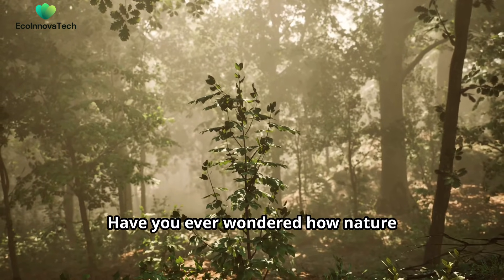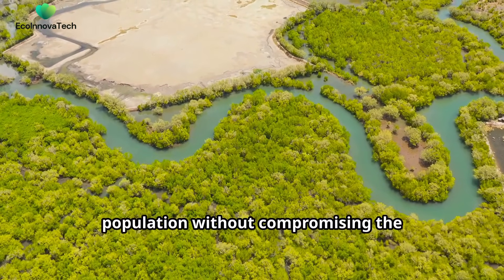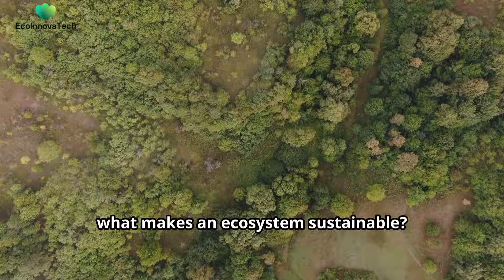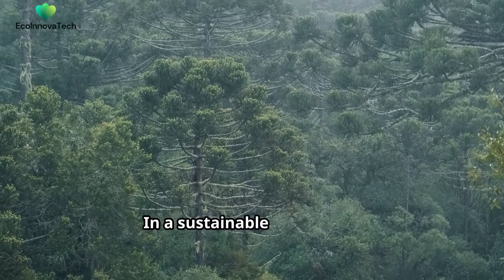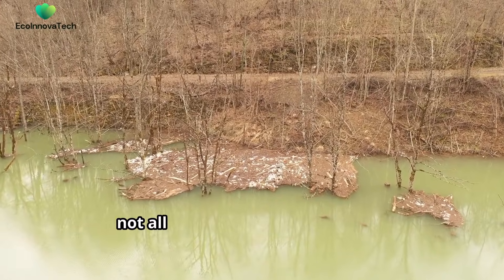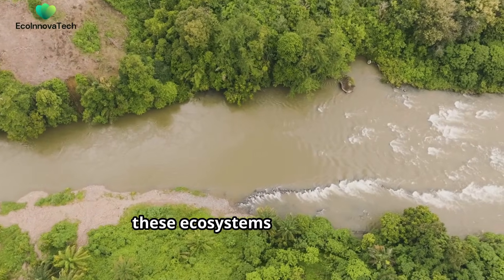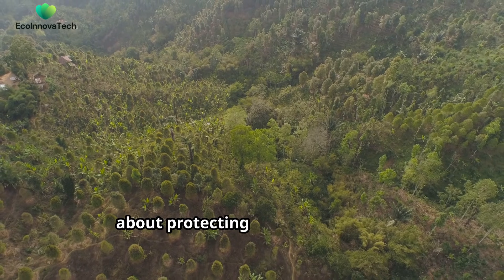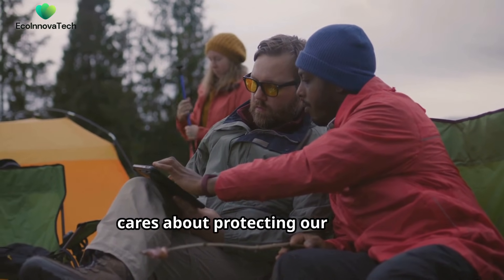Ecosystem Sustainability Explained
Discover the fascinating world of ecosystem sustainability in our latest video! 🌍✨ Delve into how nature effortlessly supports life, including us humans, through self-sustaining systems. Explore the essential principles of energy flow, nutrient cycling, and biodiversity that keep ecosystems thriving. Witness the impact of human activities like deforestation and pollution, and learn actionable steps you can take to help protect these vital systems.

Join us on a journey from vibrant forests to coral reefs, and understand why ecosystem sustainability is crucial for our survival.

What’s the most important step we can take to support our planet?

00:00:00 Introduction to Ecosystem Sustainability
00:00:56 Key Characteristics of Sustainable Ecosystems
00:01:13 Energy Flow
00:01:41 Nutrient Cycling
00:02:02 Biodiversity
00:02:23 Threats to Ecosystem Sustainability
00:02:52 Actionable Steps to Support Sustainability
00:02:59 Protect Natural Habitats
00:03:08 Reduce Pollution
00:03:15 Promote Renewable Energy
00:03:21 Conclusion and Call to Action
00:03:39 Closing Call-to-Action